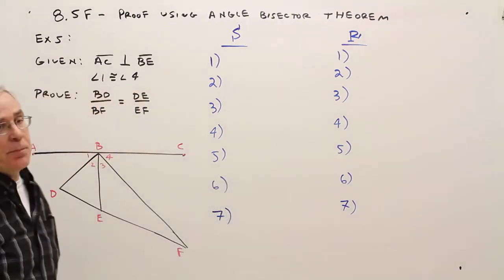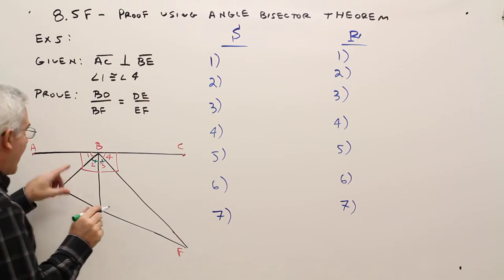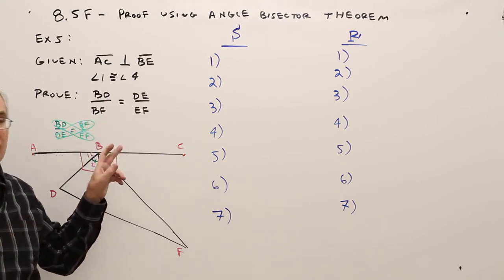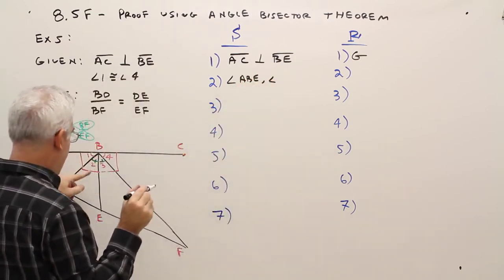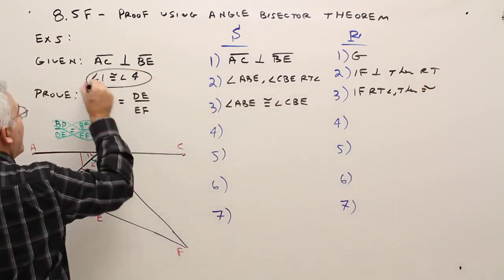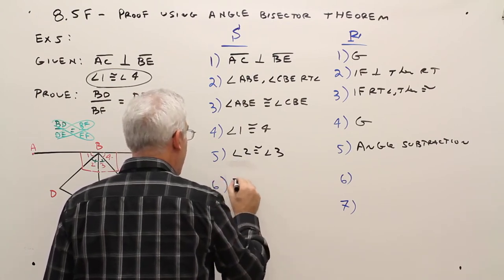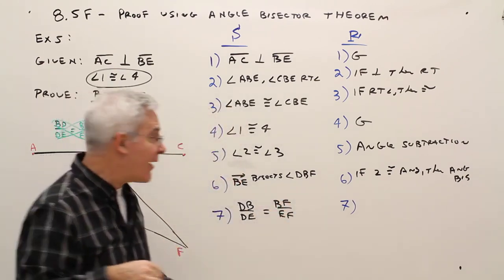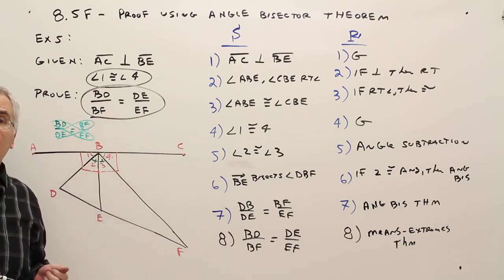8.5F--Proof Using Angle Bisector Theorem